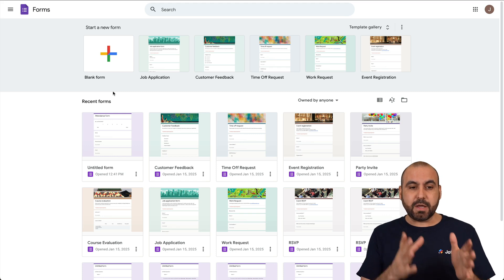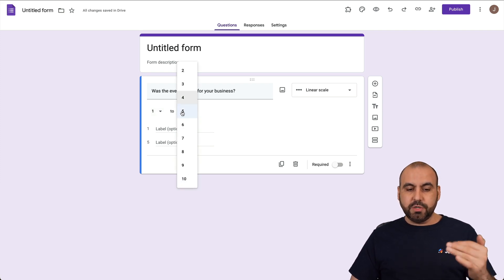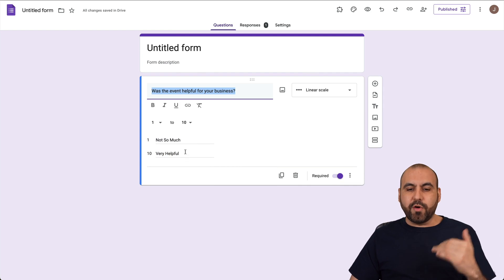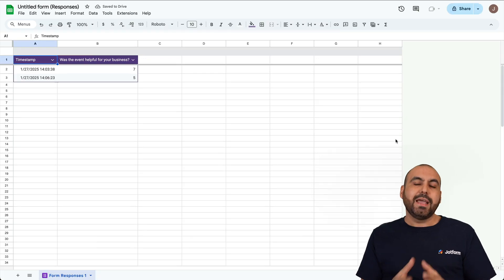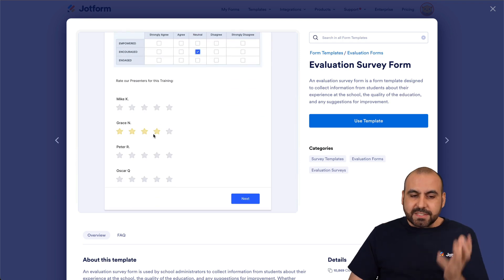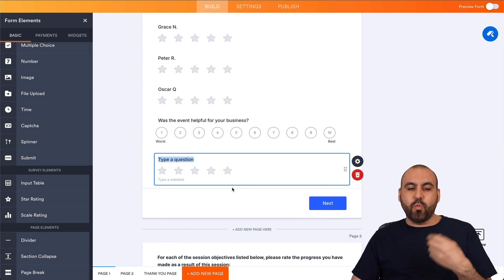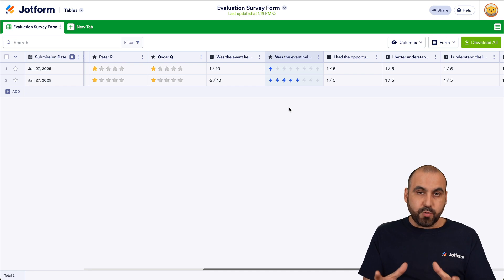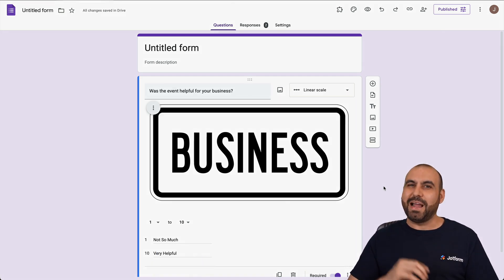How to Use Linear Scale Questions on a Google Form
Need tolerant how to use the linear scale question option with Google Forms? Find out how in this informative video from Jotform.